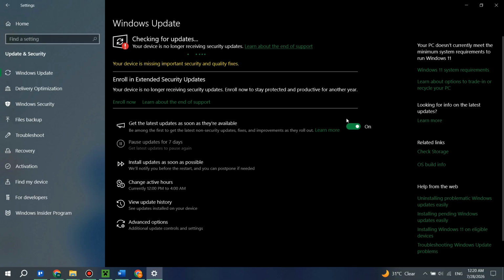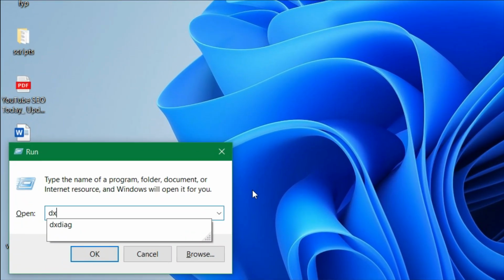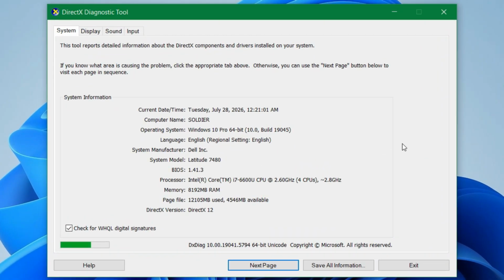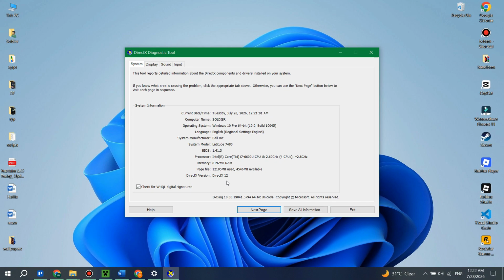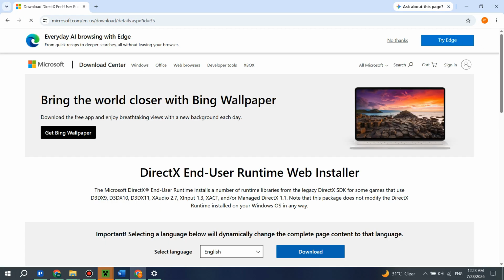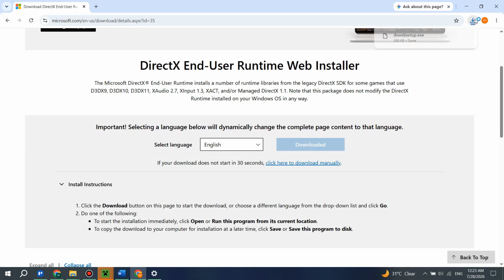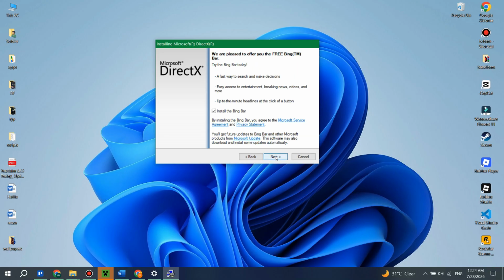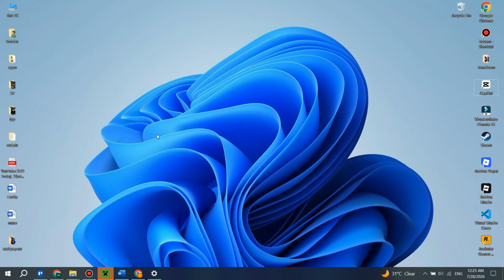DirectX 12 Download For Windows 10 & 11 Quick And Easy | Windows Tutorial (Step-By-Step)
DirectX 12 Download For Windows 10 & 11 Quick And Easy | Windows Tutorial

In this Windows tutorial, we show you how to download DirectX 12.